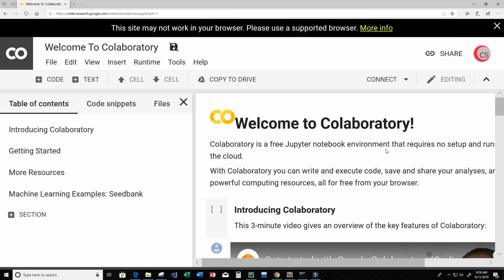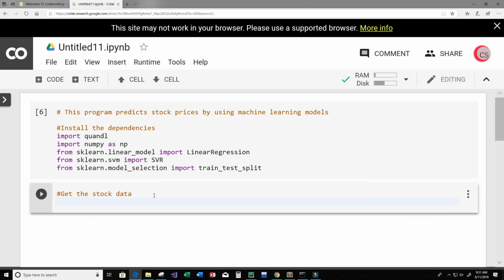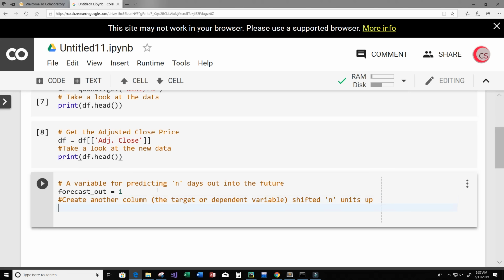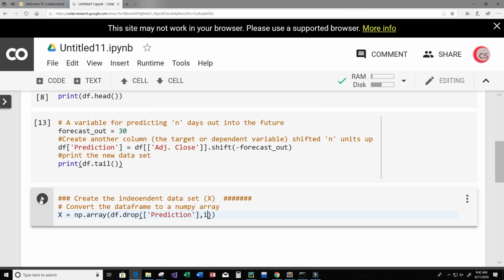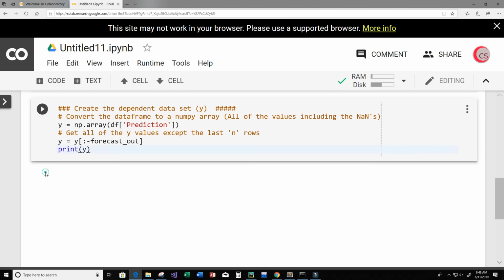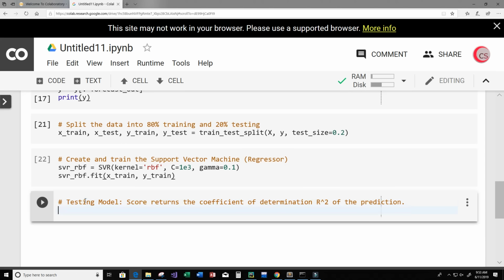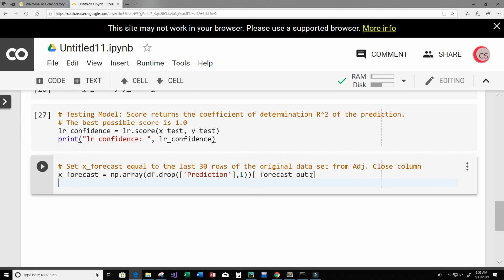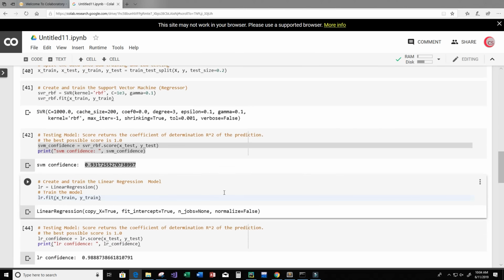Build A Stock Prediction Program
Write a Stock Prediction Program In Python Using Machine Learning Algorithms

▶️ Get 4 FREE stocks (valued up to $1600) on WeBull when you use the link below and  deposit $100:

 ► Python (Hands-Machine-Learning-Scikit-Learn-TensorFlow):

► Learning Python:

►Head First Python:

 ► Head First Java:

►Machine Learning Articles:
(1) Predicting House Prices:

📚Helpful Financial Books📚
🌟Stock Market Investing Books:
✔️The Intelligent Investor
✔️A Random Walk Down Wall Street